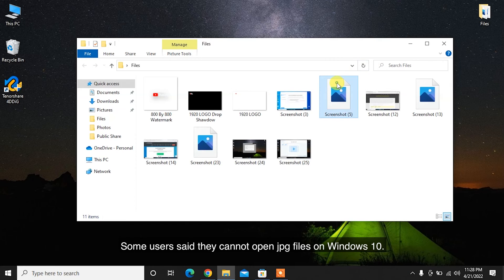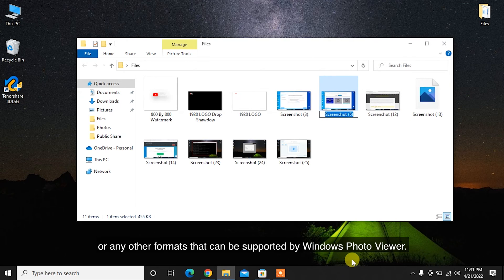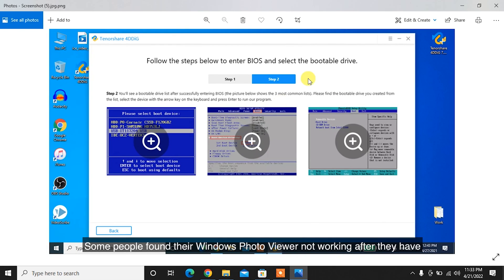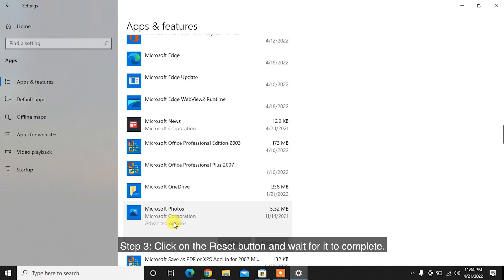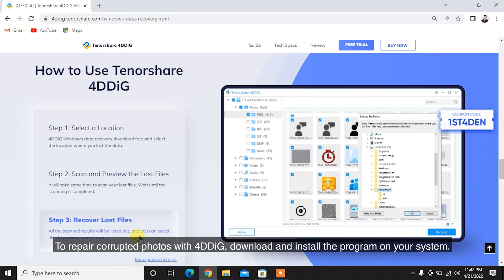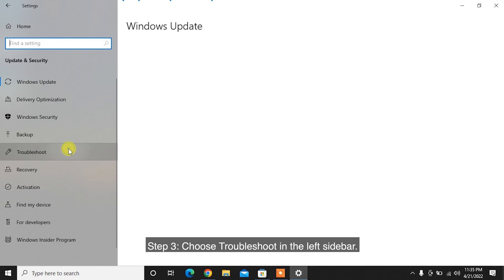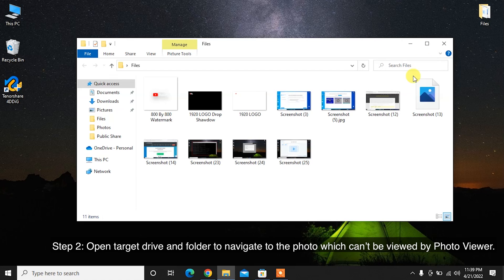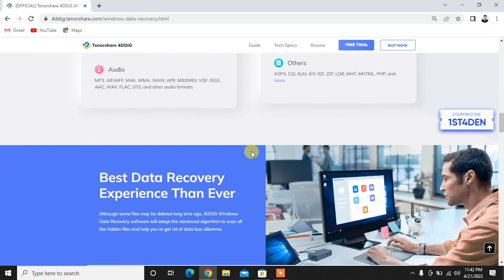【8 Ways】Fix Windows Photo Viewer Can't Display This Picture Because There Might Not Be Enough Memory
Encounter Windows photo viewer can't display this picture not enough memory? Follow this video to learn 8 quick fixes. To repair corrupt photos, try Tenorshare 4DDiG

📌Timestamp
Video Intro 00:00
Method 1: Convert Image to Different Format 00:26
Method 2: Try Another Photo Viewer 00:54
Method 3: Update Windows Photo Viewer 01:07
Method 4: Reset Photos App 01:40
Method 5: Repair the Photo Viewer App  02:05
Method 6: Repair Corrupt Photos with Tenorshare 4DDiG 02:21
Method 7: Run Windows Store Apps Troubleshooter 03:00
Method 8: Turn off Encryption in image file 03:43

👉Method 1: Convert Image to Different Format
When the image file format you try to open is not supported by Windows Photo Viewer, you’ll get the error. If this is the case, you should convert your image file to JPEG, TIFF, PNG, or any other formats that can be supported by Windows Photo Viewer. Then, please try to re-open it and the error “Windows Photo Viewer can't open this picture” should be gone.

👉Method 2: Try Another Photo Viewer
If converting to a different format does not work, try to open an unsupported photo in another photos app. On internet so many freeware software is available. You can use any of them you like. (Example: 3-4 names with logo)

👉Method 3: Update Windows Photo Viewer
Updating Windows Photo Viewer may also help to fix the issue. To do this:
Step 1: Open Microsoft Store and navigate to Update section.
Step 2:  Now find and update your desired Photo Viewer software.
Step 3: After updating software try to re-open it and the error “Windows Photo Viewer can't open this picture” should be gone.

👉Method 4: Reset Photos App
If you have an issue with the Photos app not working, you can simply try to resetting it.
Step 1: Press Windows + I to open the Settings window and choose Apps from the main window.
Step 2: Scroll down under Apps & features to find Photos. Select it and click Advanced options.
Step 3: Click on the Reset button and wait for it to complete.

👉Method 5: Repair the Photo Viewer App
Simply tap on Repair button above Reset.

👉Method 6: Repair Corrupt Photos with Tenorshare 4DDiG
If the above methods do not fix Windows photo viewer can't display this picture error, the photos might get corrupted. In this case, you should find a tool to repair the corrupted photos. Tenorshare 4DDiG is a professional photo repair software that can repair and recover any corrupted images. Besides, it can recover deleted or lost data from computers and removable devices. To repair corrupted photos with 4DDiG:
Step 1: Download and install the program on your system. Launch the software, select Photo Repair and then click Start to proceed.
Step 2: Click to add corrupt photos and then hit Repair to start repairing the corrupted photos.
Step 3: After the repair, you can choose repaired photos and click Export to save them to a location and access them again.

👉Method 7: Run Windows Store Apps Troubleshooter
The next method to fix the Windows photo viewer can't display this picture error is to run Windows Store Apps Troubleshooter. To do this:

Step 1: Open Settings in the way you like.
Step 2: Scroll down to the bottom and select Update & Security.
Step 3: Choose Troubleshoot in the left sidebar.
Step 4: Look for the Find and fix other problems section in the right pane.
Step 5: Select Windows Store Apps under it.
Step 6: Click on the Run the troubleshooter button appeared just now.
Step 7: Wait for the process to finish and do what Windows suggests you do.

👉Method 8: Turn off Encryption in Image file
Sometimes Encryption in image file is On, so you might get this error “windows photo viewer can't display this picture” to turn it off simply follow this steps below.

Step 1:  Open File Explorer on your system.
Step 2:  Open the target drive and folder to navigate to the photo which can’t be viewed by Photo Viewer.
Step 3: Right-click on the target photo and choose Properties from the context menu.
Step 4: Click on the Advanced button under the General tab.
Step 5: Look for the Encrypt contents to secure data option under the Compress or Encrypt attributes section.
Step 6:  Click on the OK button at the bottom.